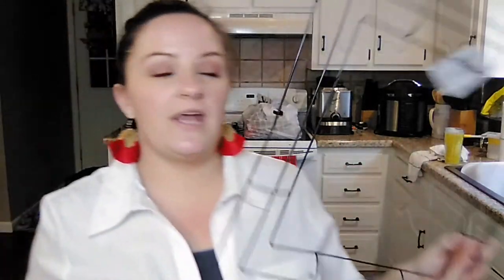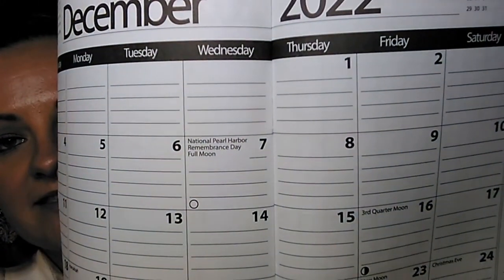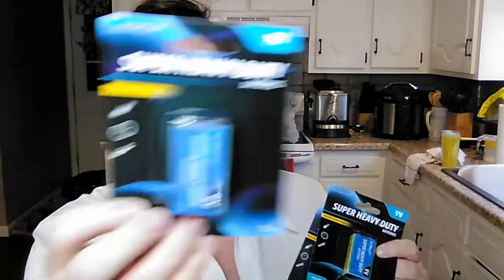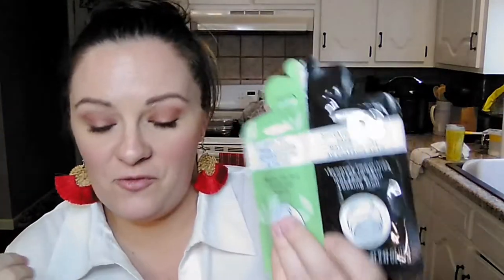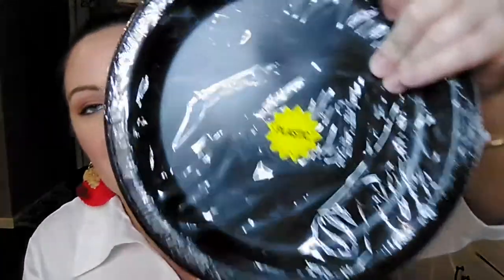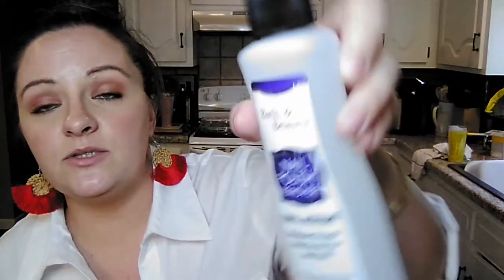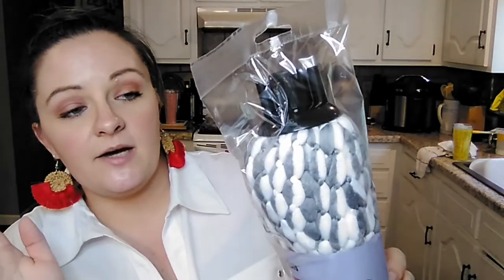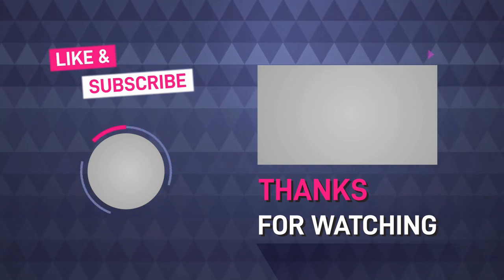Dollar Tree haul | new items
I was able to find quite a few new products at one of my local Dollar Tree stores. This definitely isn't my largest haul, but it is a pretty good sized one. These Dollar Tree tablecloths are great for crafting and for photography backdrops.